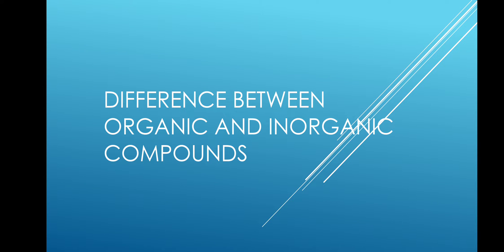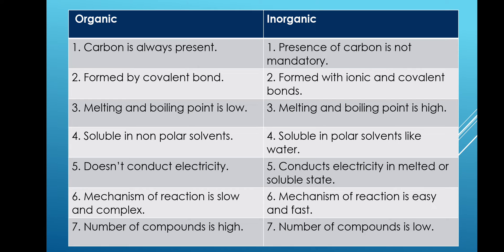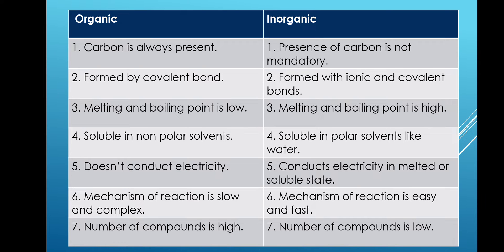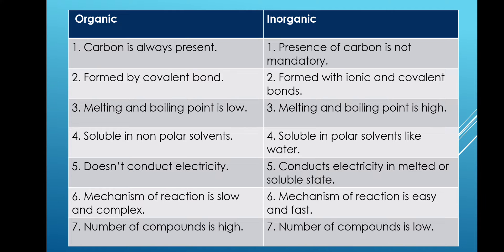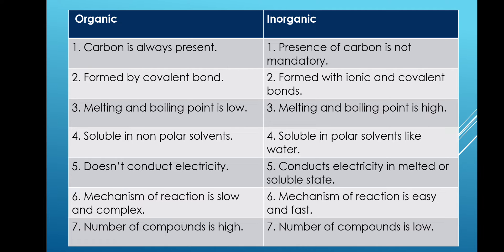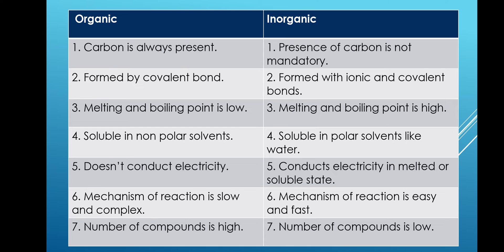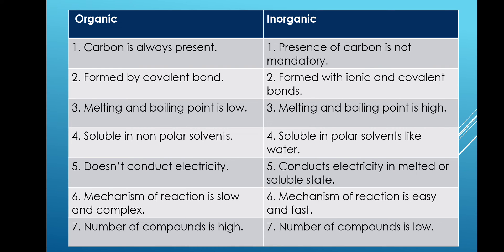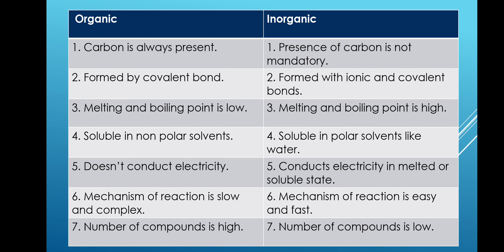Organic Chemistry - 3 (Difference between organic and inorganic compounds) ll Class 11-12 NC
The reason behind the abundance of organic compounds is discussed in this video. This video is specially suitable for national curriculum English version students of Bangladesh. Watch this video for learning easily.

For any query or suggestion, contact at
or give message in our facebook page.